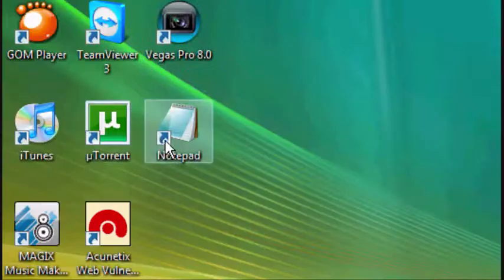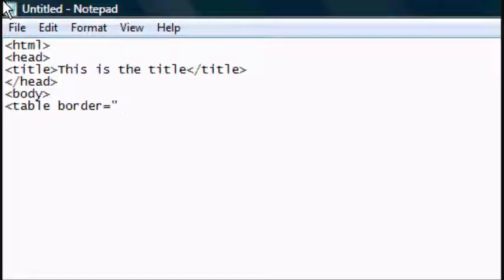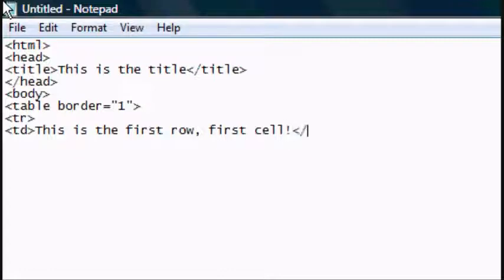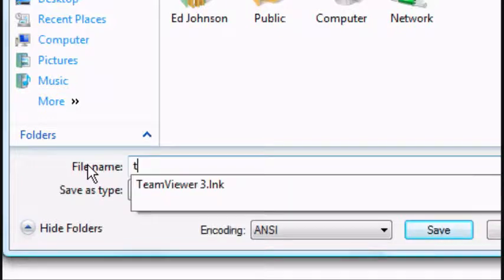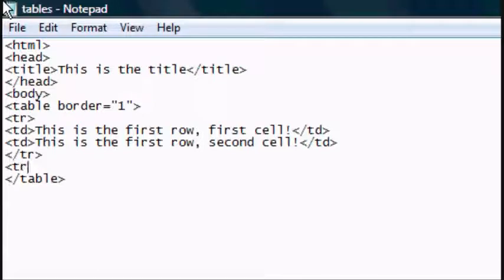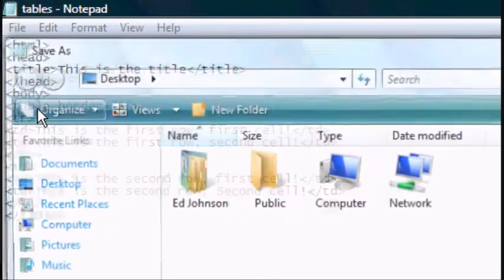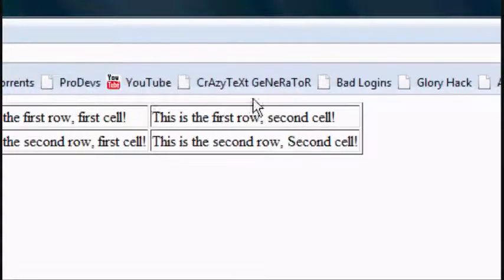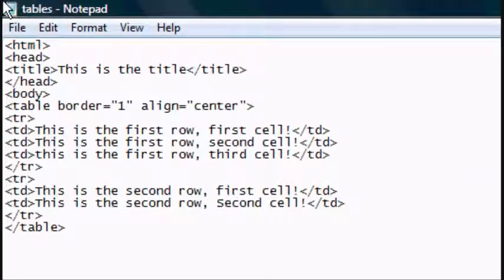HTML Tutorial 4 - HTML Website Tables & Layouts Tutorial.flv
HTML Tutorial 4 - HTML Website Tables & Layouts Tutorial